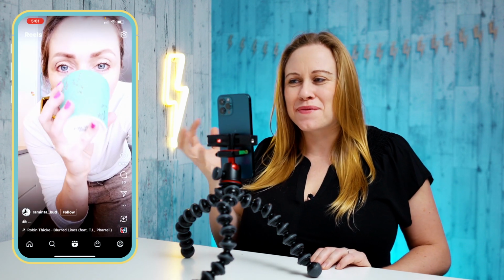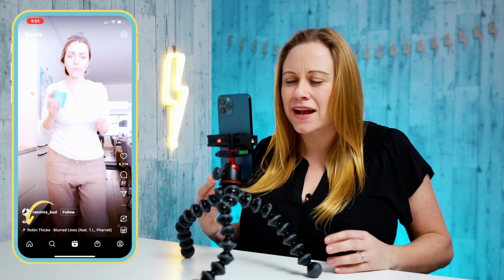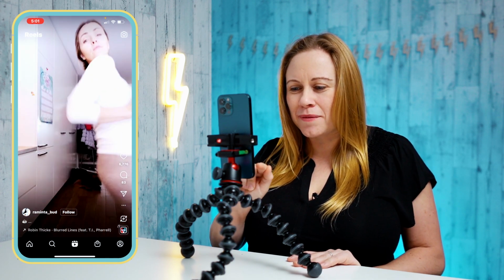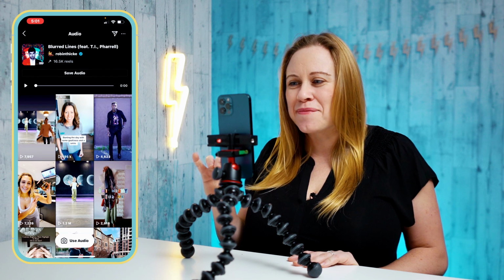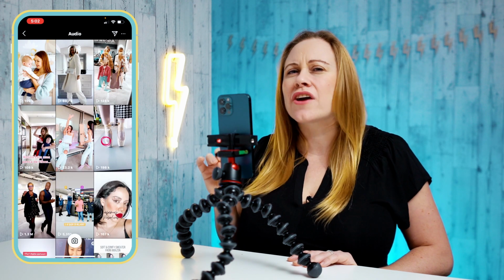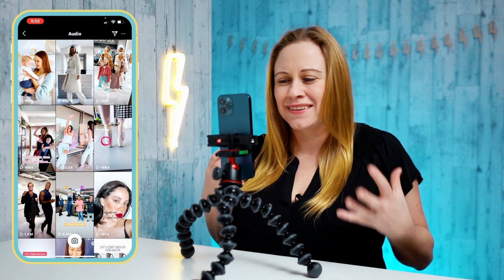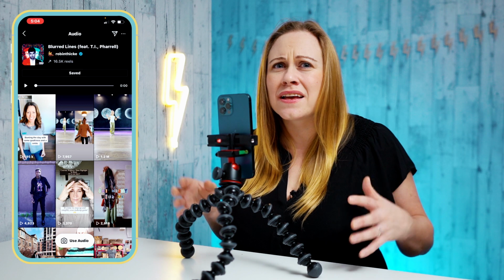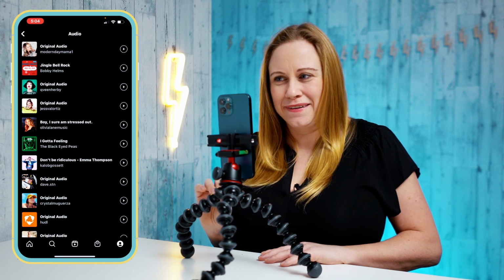How to Search, Save, and Use Audio Tracks in Instagram REELS to Come up With Endless REEL Ideas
This process cute my Reel production time in half, if you are always looking for REEL ideas and can never find the right audio track to go with your REEL try this method. In this video I will show you how to search, save, and use audio tracks in instagram reels so that you can come up with endless REEL ideas for when you feel like filming.

0:00 Intro
0:23  How to Search for Audio Tracks in Instagram REELS
1:00 How to Save REEL Audio Track
1:27 How to Use REEL Audio Tracks
2:05 How to Access Saved Audio Tracks in REELS
2:52 How to Remove Saved Audio Tracks
3:06 End